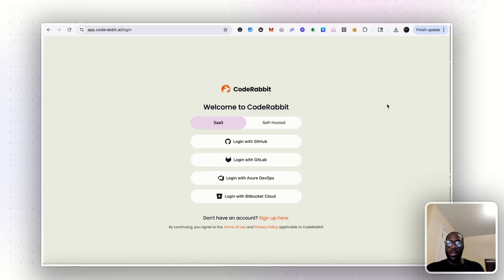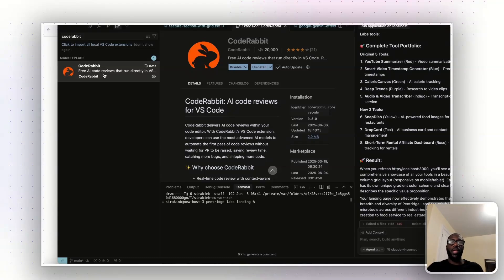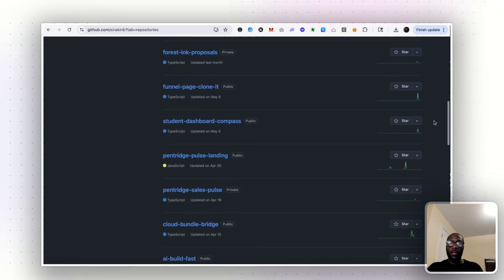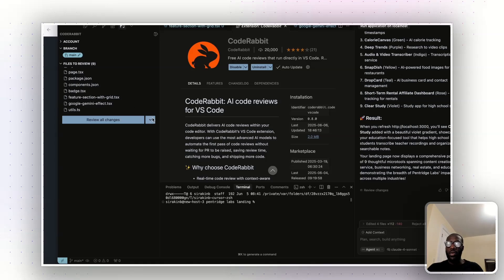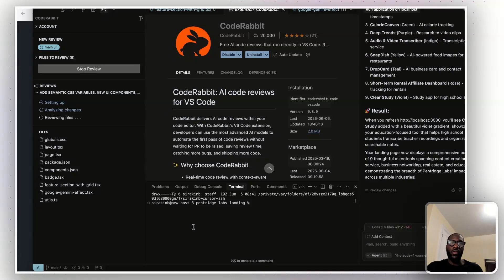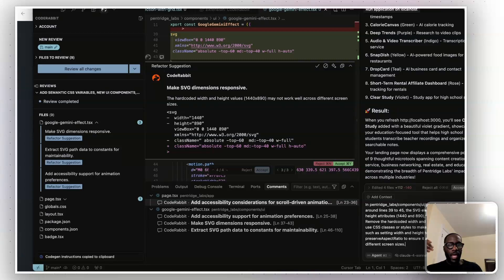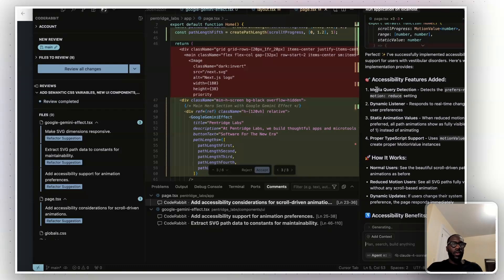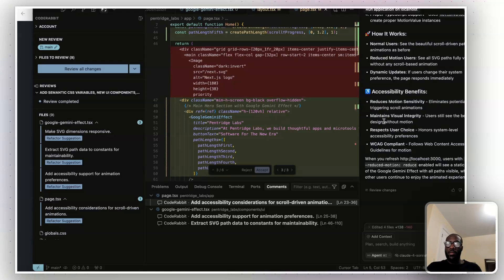How I Use CodeRabbit to Test & Debug My AI-Powered Apps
If you've ever used tools like Cursor or Claude to generate code but got stuck in the final stretch—this video is for you.

In this walkthrough, I do a walkthrough of CodeRabbit, an AI extension that helps you debug, clean up, and refactor your code directly inside Cursor. Whether you're technical or just learning, this tool can help you close the gap between a half done and fully functional project

I'll show you:
-How to install and connect CodeRabbit to your GitHub repo
-How it reviews and suggests improvements to your code
-How it helps catch bugs and optimize your project
-How to use AI-assisted prompts to fix or improve your code

If you’re building software with AI, tools like CodeRabbit can save you hours and help you avoid “code slop.” This is a must-watch if you want to build faster, cleaner, and smarter.

Learn how to leverage AI Tech Tools by joining my AI Community

Timestamps:
0:00 – Why debugging AI-generated code is hard
1:00 – What Code Rabbit is and how it helps
2:48 – Installing Code Rabbit in Cursor
4:44 – Using Code Rabbit to review and fix your code
7:58 – Why tools like this are the future of AI-native coding